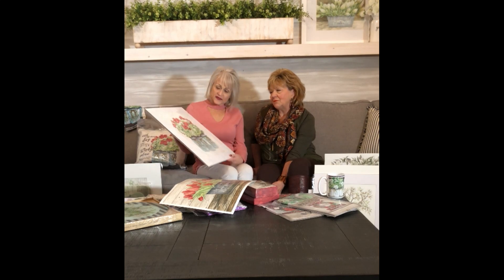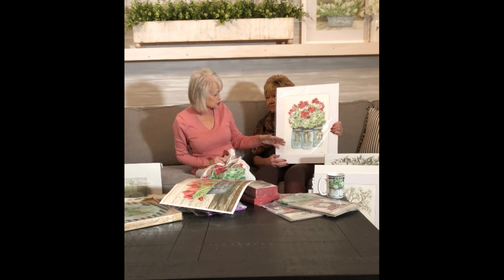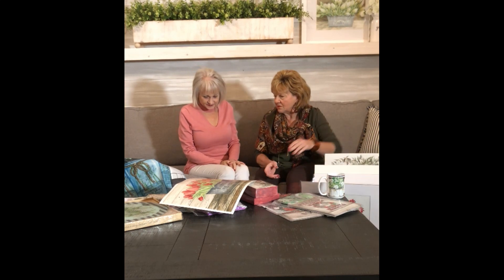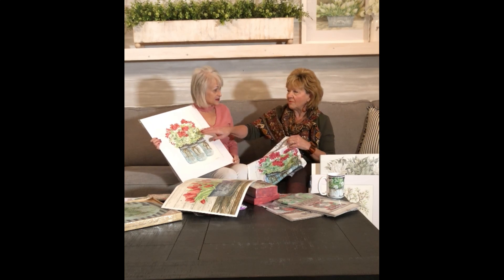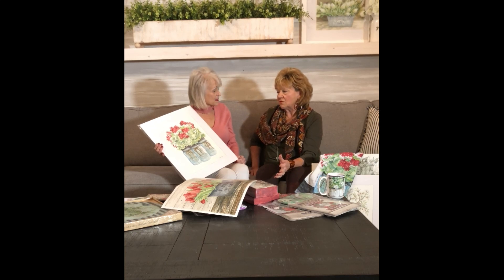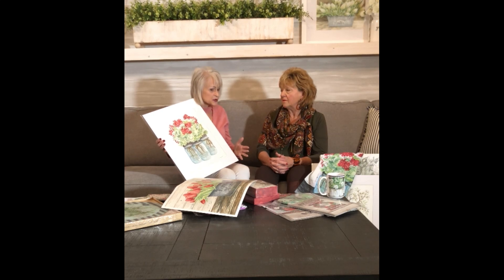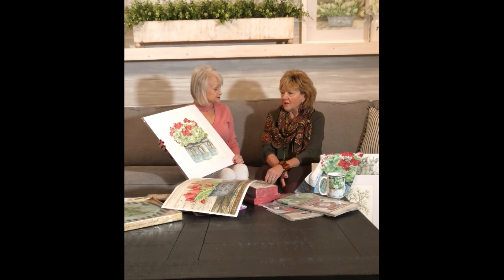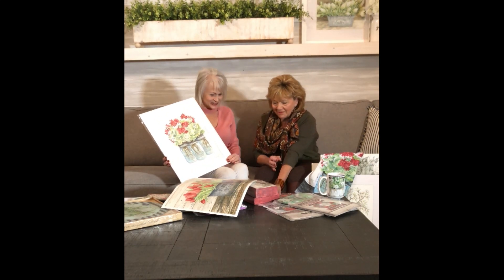How Artwork becomes products in a Store-Part II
People ask me all the time, "How does your original artwork become product in a Store?" For all inquiring minds, here is a short video on how that all happens! Educational and fun! PART I
For information on how to submit your artwork to a publisher visit my